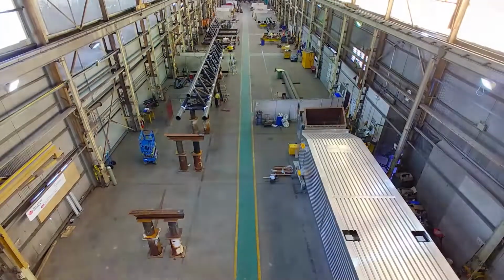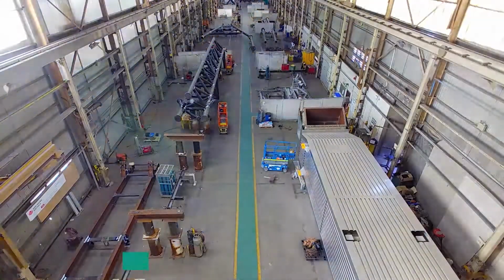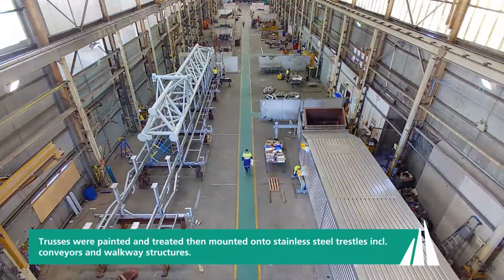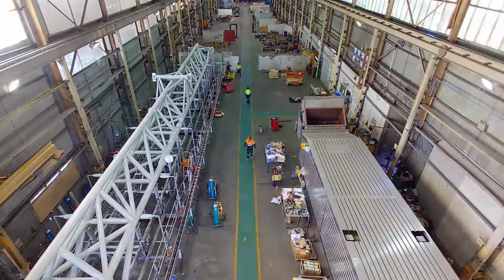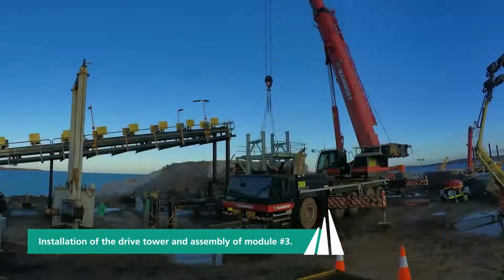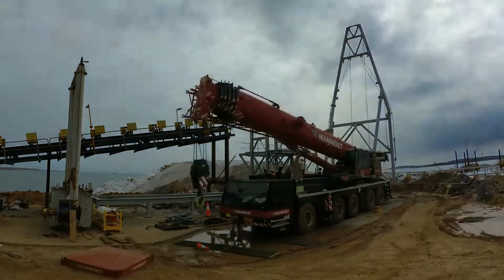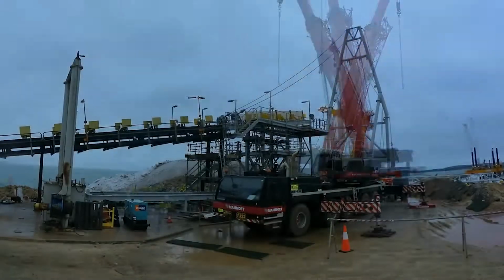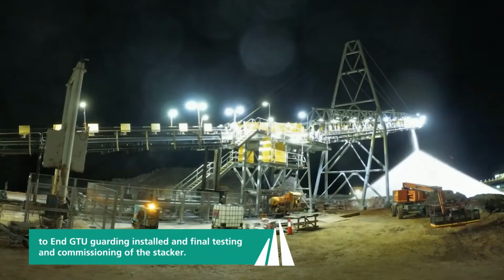Salt Mine Stacker Construction, Fabrication and Install Aug 2022